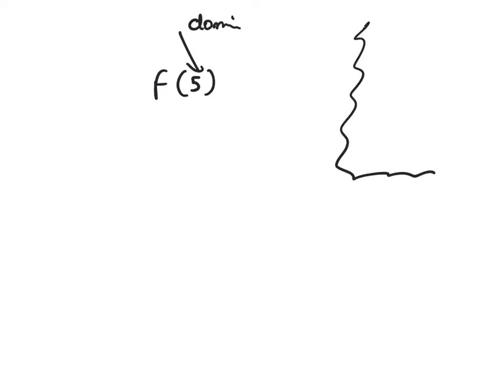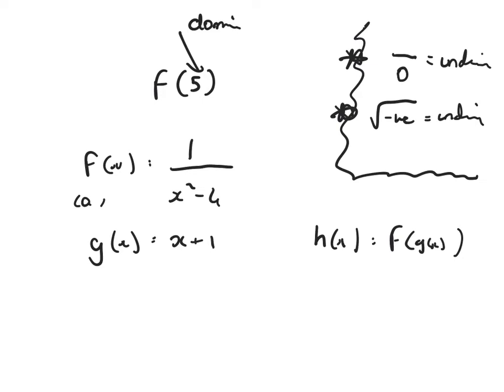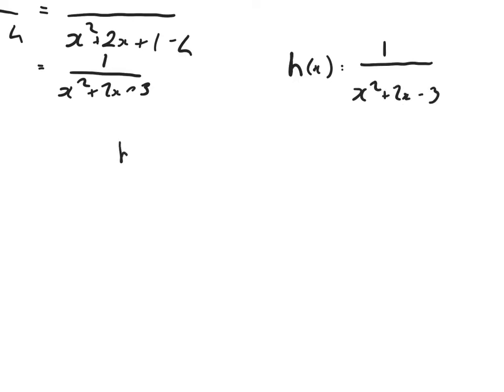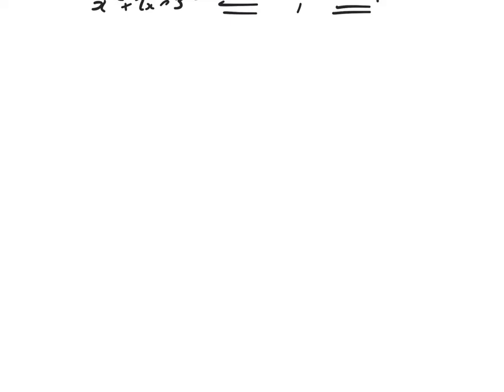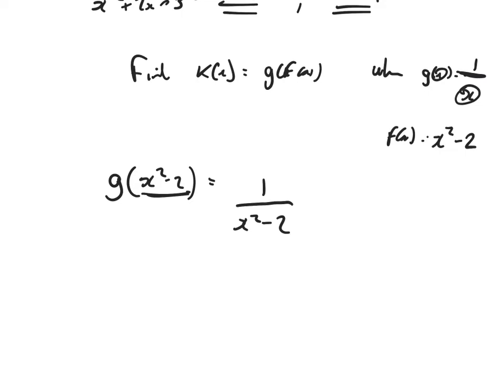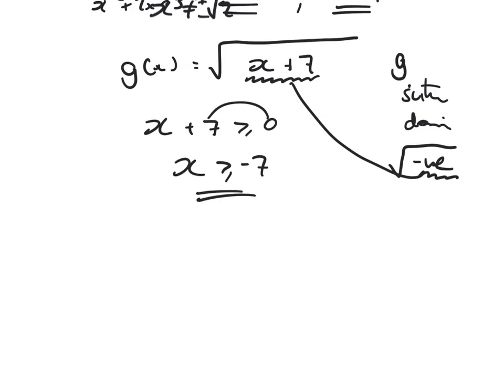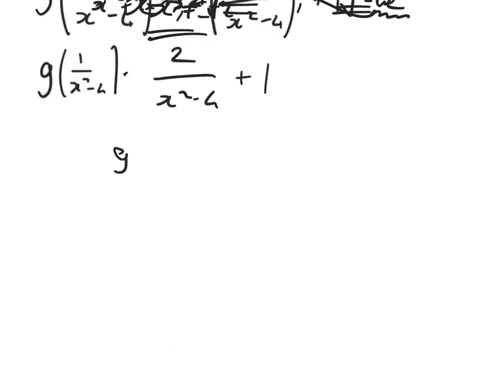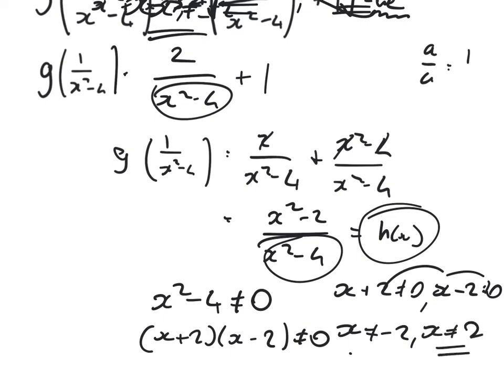Restriction on the domain